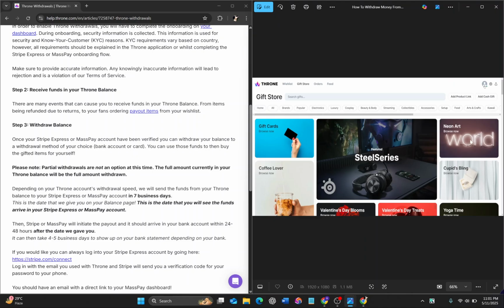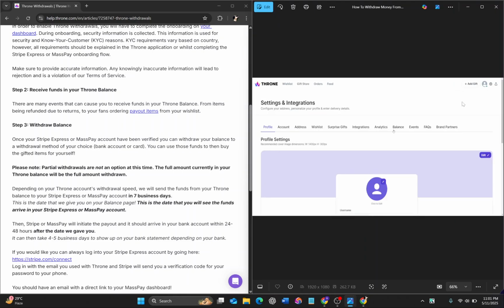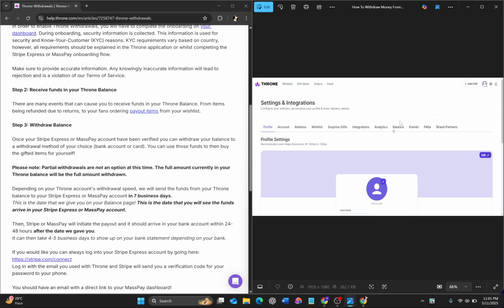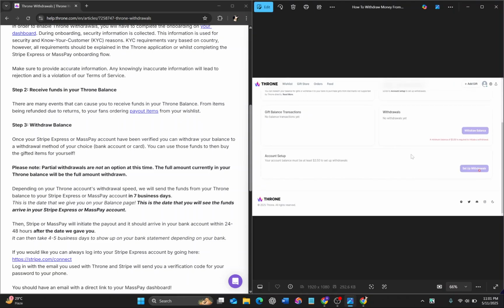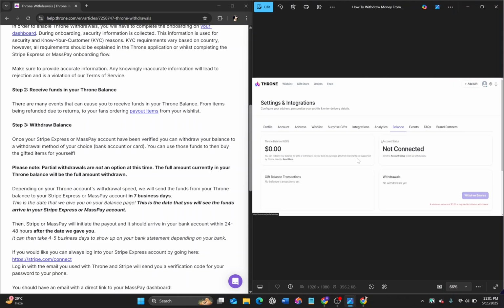How To Withdraw Money From Throne (FULL GUIDE) 2025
Need to know how to withdraw money from Throne? This tutorial walks you through linking a payout method and transferring your funds safely and quickly to your account.